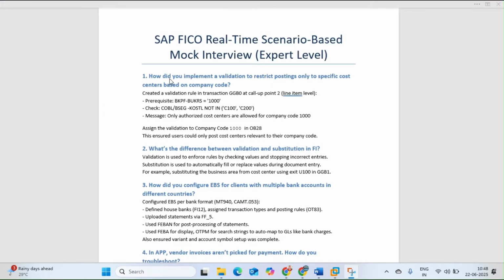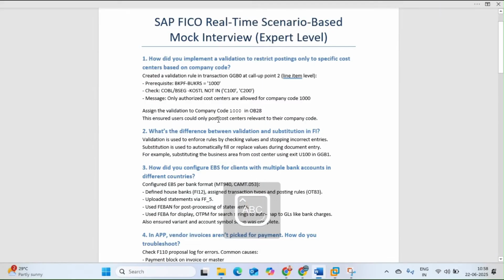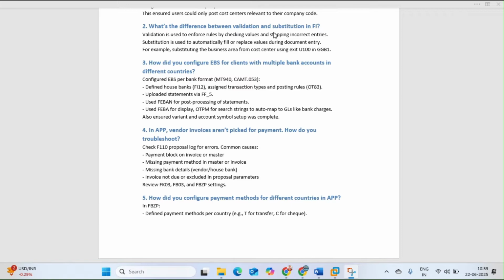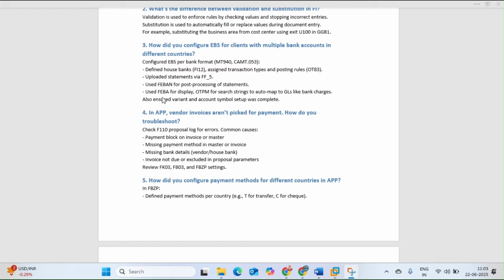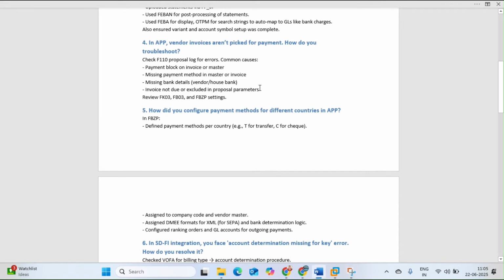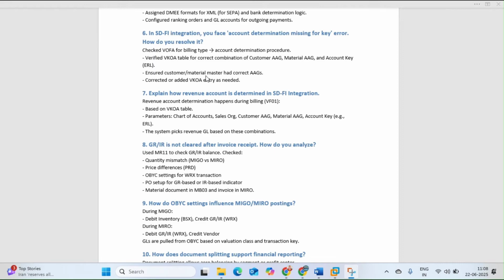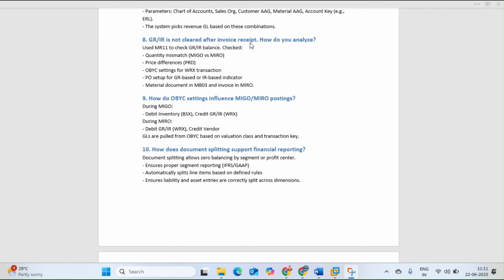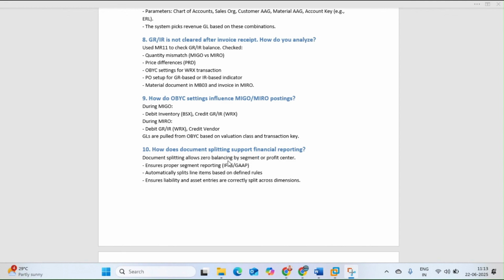SAP FICO Real Time Scenario Based Mock Interview Expert Level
SAP FICO real time scenarios interview
SAP FICO expert interview questions answers
SAP FICO mock interview for experienced
SAP FICO implementation challenges
SAP FICO support project scenarios
SAP FICO integration scenarios
SAP FICO configuration best practices
SAP FICO controlling real time examples
SAP FICO financial accounting scenarios
SAP FICO asset accounting interview
SAP FICO COPA interview questions
SAP FICO period end closing scenarios
SAP FICO project experience discussion
SAP FICO consultant interview preparation
SAP FICO job interview tips
SAP
FICO
Finance Interview
IT Interview
Technical Interview
ERP Interview
SAP Certification
Business Process
Financial Management
Controlling
Accounting Software
Career Development
Job Interview
Interview Preparation
Professional Development

Interview Tips
Career Advice
Learn SAP FICO
SAP Tutorial
Online Training
Skill Development
SAP FICO
Real-Time Scenario
Mock Interview
Expert Level